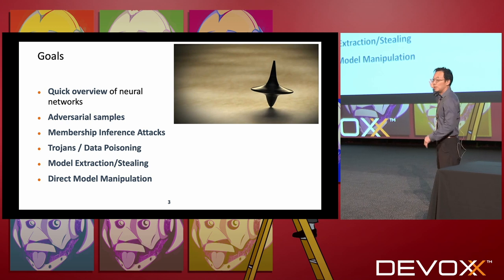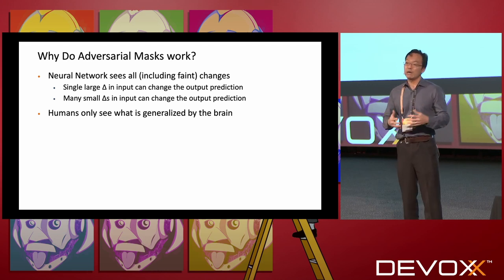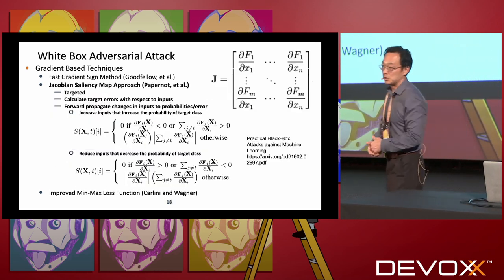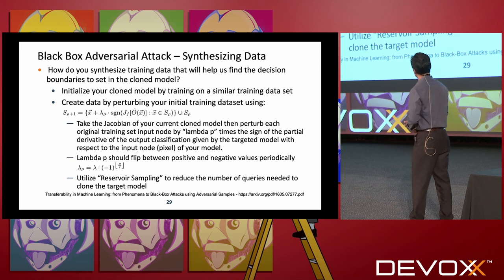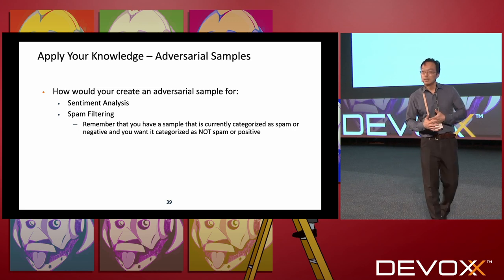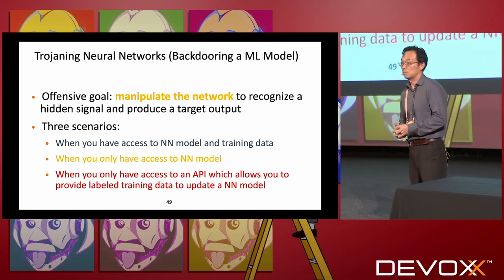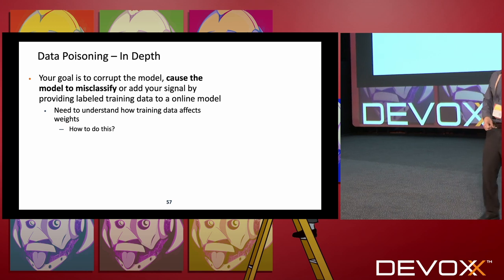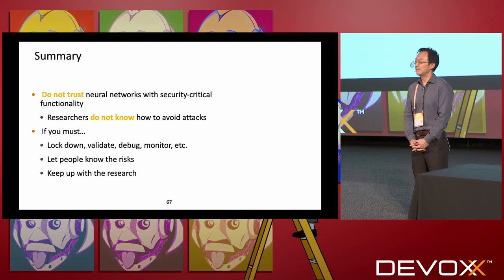Understanding Security Threats Against Machine/Deep Learning Applications by Abraham Kang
Machine Learning is the future and in some cases the present. Most developers and hackers alike are new to this area. At first blush, machine learning looks incredibly difficult. Linear algebra, calculus, statistics, probability, and advanced mathematics.

Come to my talk to get a quick understanding of neural networks and the associated hacking methods used against them: trojaning, adversarial examples, adversarial patches, data poisoning, model extraction and training data leakage.

Although this talk covers a complex topic, the ideas are explained such that all levels of developers will benefit.

Abraham Kang is fascinated with the nuanced details associated with machine learning algorithms, programming languages and their associated APIs. Kang has a B.S. from Cornell University. He has worked for various companies helping to drive AI, security, and development. He also worked as Principal Security Researcher for Fortify in their Software Security Research group. Prior to this, Abraham worked in application security for over 10 years. He is focused on the security around AI/ML, application, framework, blockchain smart contracts, intelligent assistants, and mobile applications and has presented his findings at Black Hat USA, DEFCON, OWASP AppSec USA, RSA USA and BSIDES